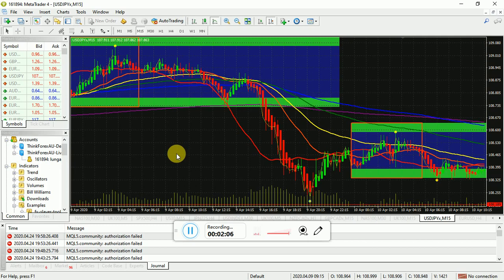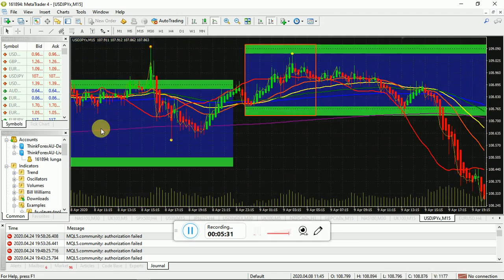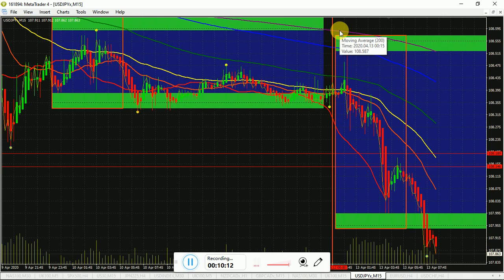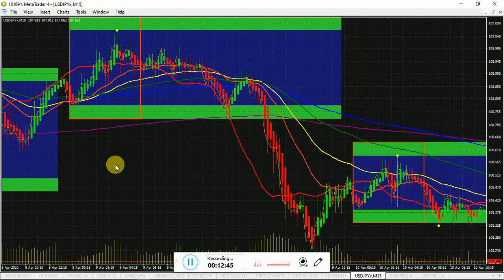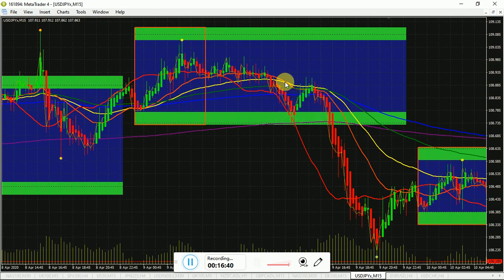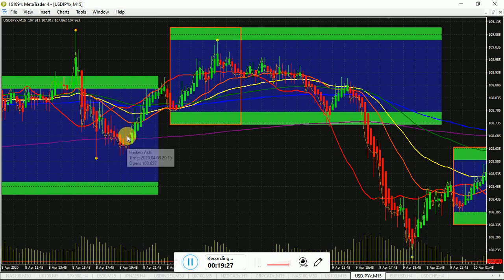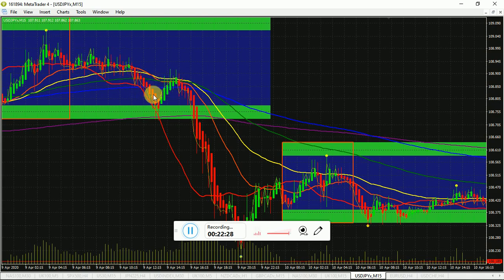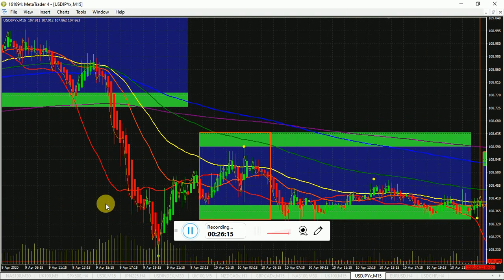Ultimate trading systems and strategy explained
In this tutorial i explain how you can exploit the market at a right time avoid being eaten by the market and reduce your risk exposure, my voice is a bit iritating but bare with me watch this video till the end and feel free to share with your friends or download it. If you not sure how to download i can teach you how to save it permanently in your phone or pc.